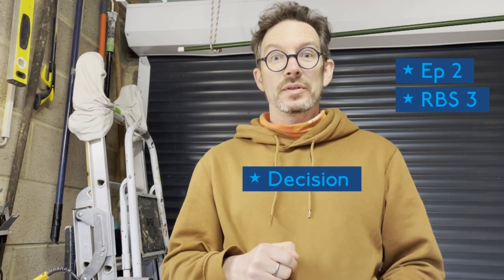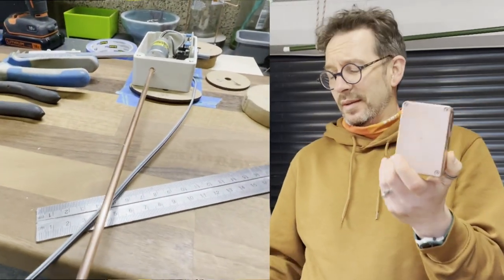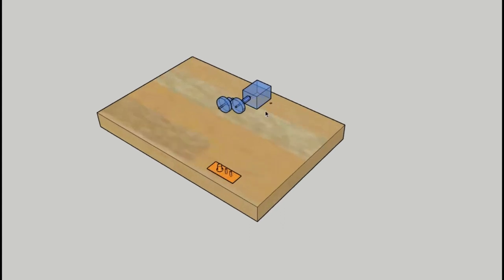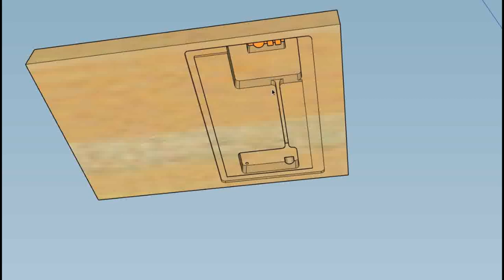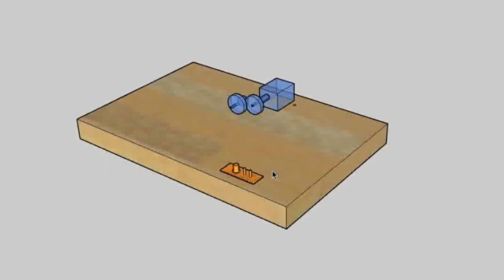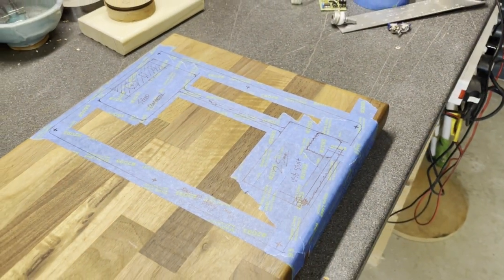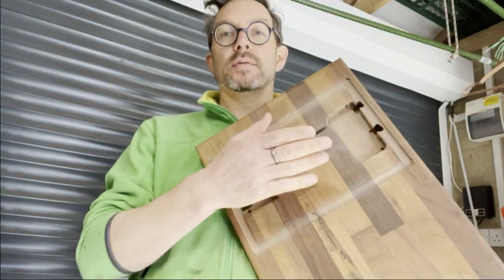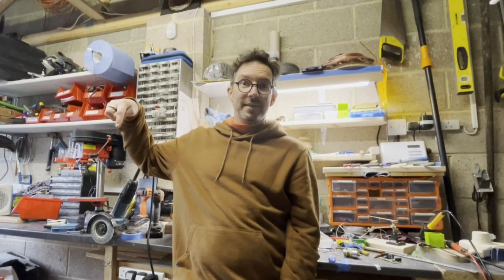Ep.2 // Woodwork // Building a Rolling Ball Sculpture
In this weeks episode I make a decision about the motor box, design the baseboard and then begin to lay the foundations for RBS 3.

RBS is a rolling ball sculpture which are sometimes known as marble runs.  I use copper wire to cut, bend and solder into kinetic art pieces.  They are quite special and take a lot of skill to build.

My guide to resistance soldering.